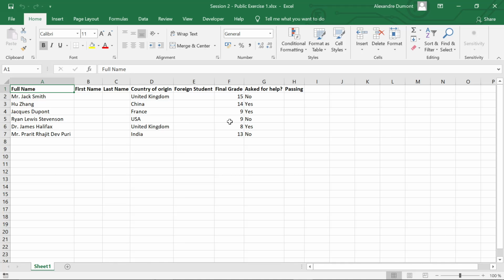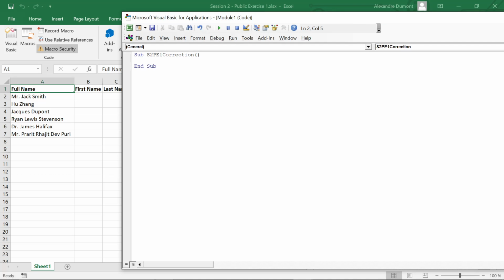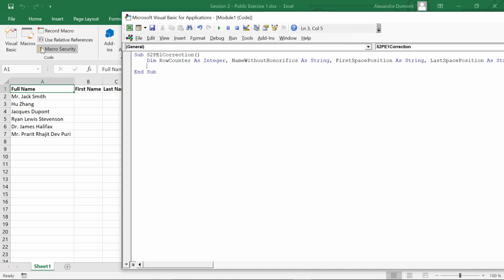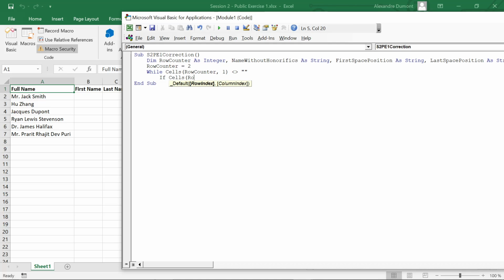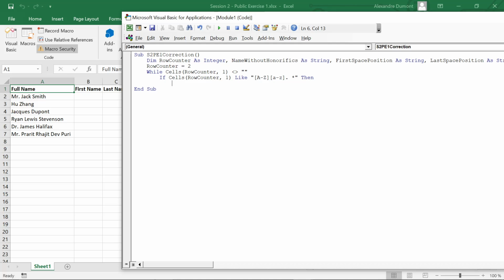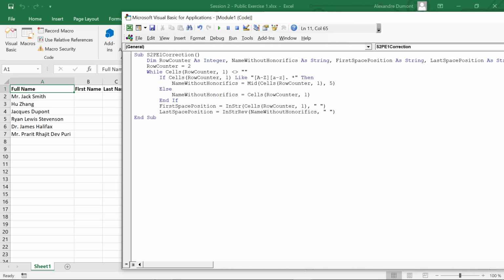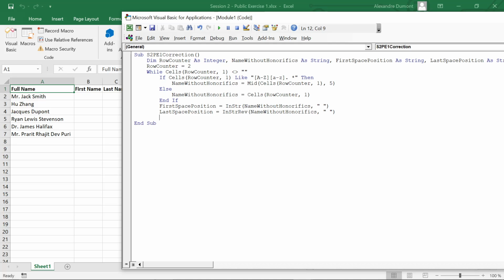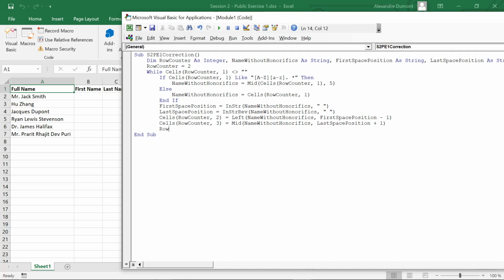Skema CFM - VBA Fall 2020 - Session 2 Public Exercise 1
A recording of me coding an exercise with explanations. Feedback and questions are welcome.